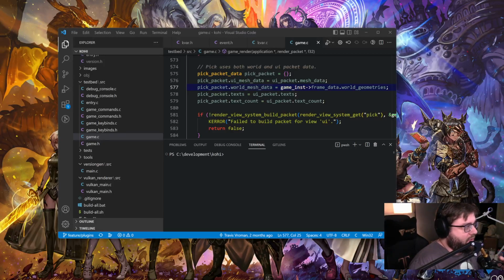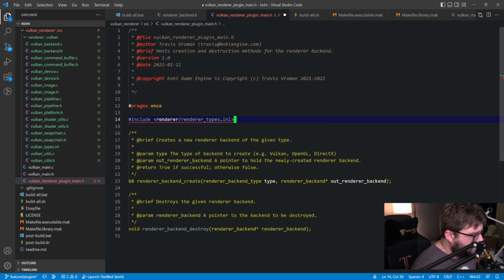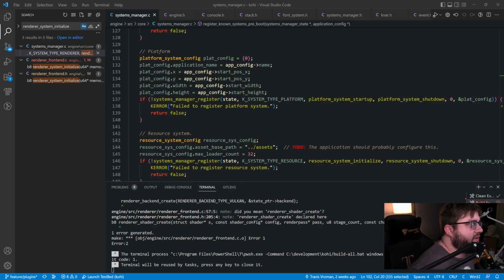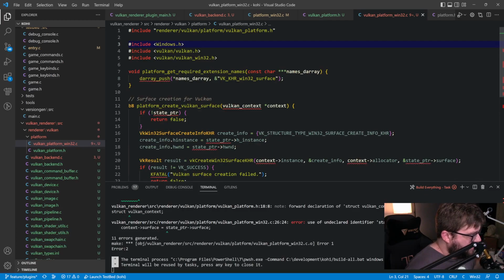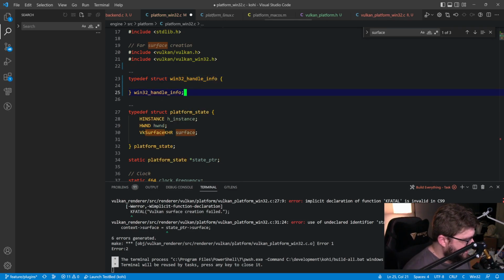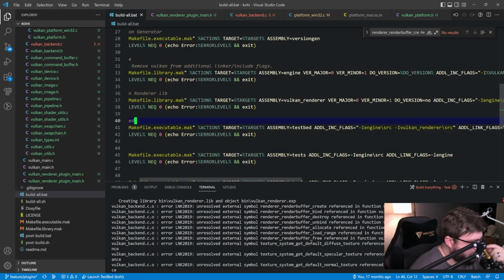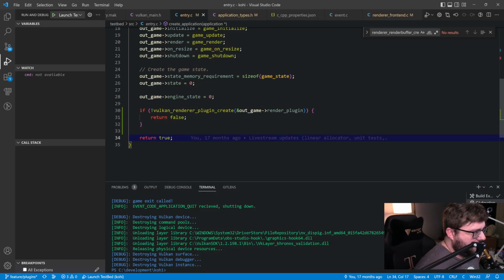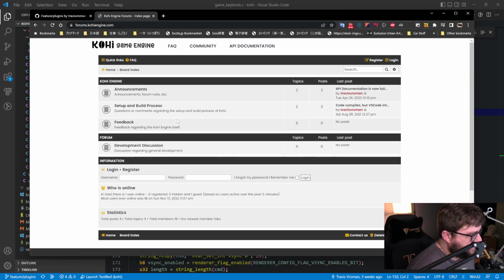Revisiting Build System/Beginning Plugin/Additional Lib support(Kohi Ep. 87, Live Stream 2023.01.25)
In this stream, the Vulkan plugin is implemented for Win32 (reasons for this are outlined in the video). Linux and macOS will be covered next time, but the  process is mostly the same.

This is one more step toward the plugin system and library hot-reloading.